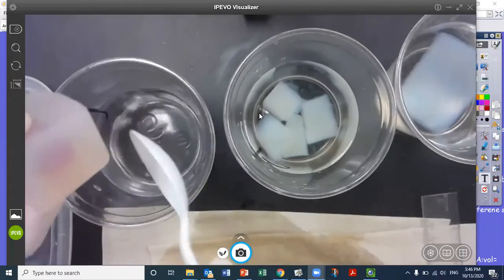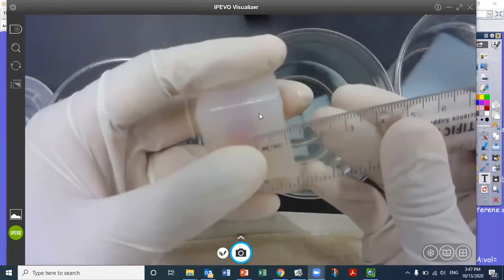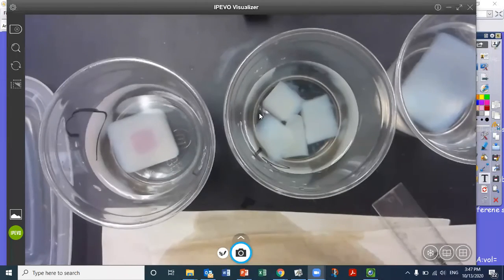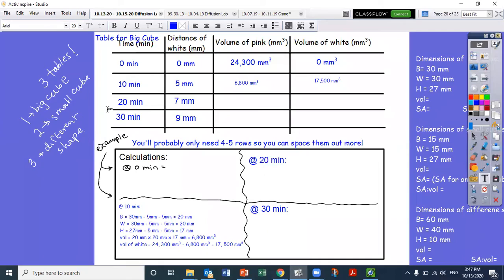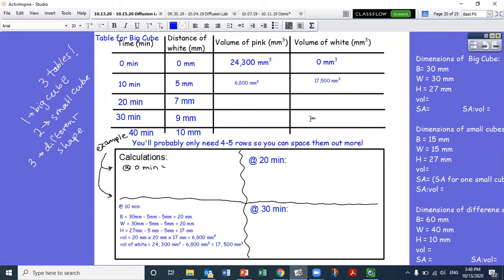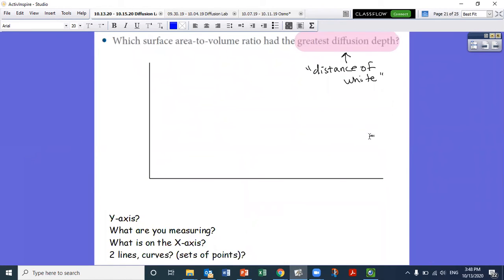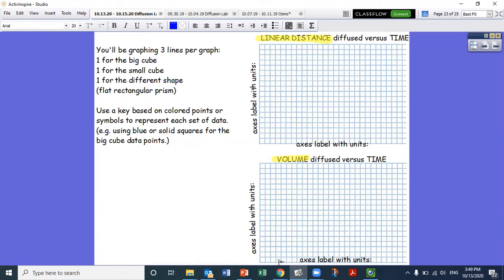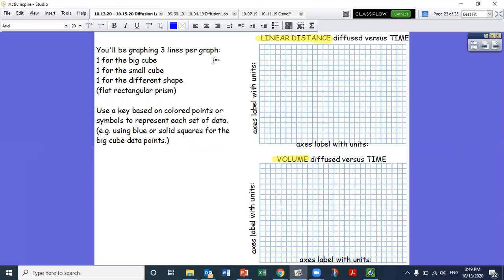Diffusion Lab 40 min Data Collection end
Diffusion lab data collection at 40 min time point. End of lab data collection.